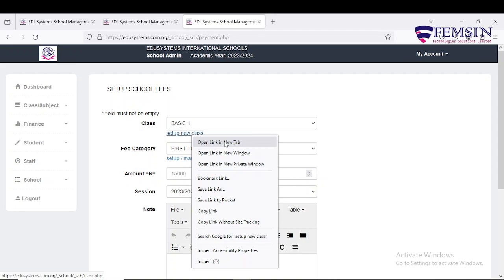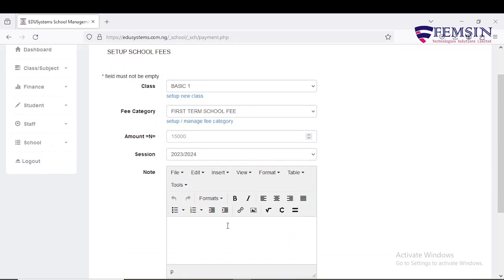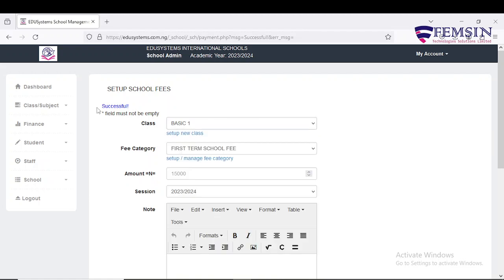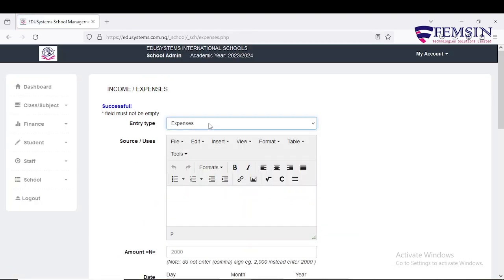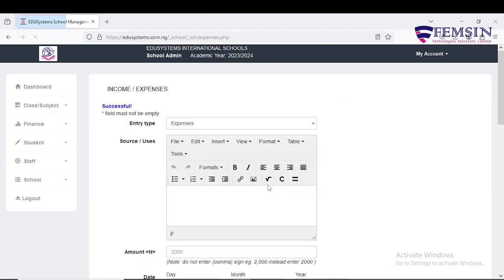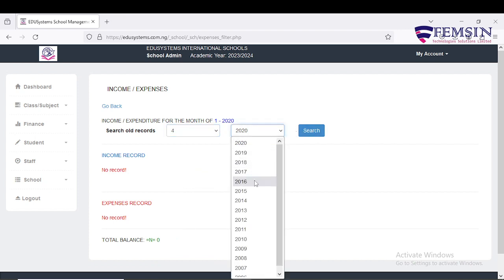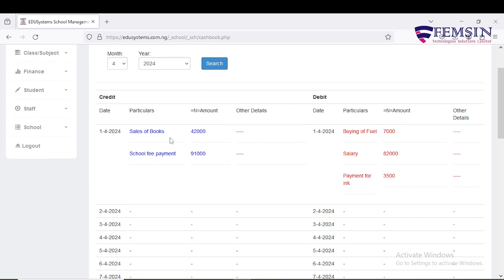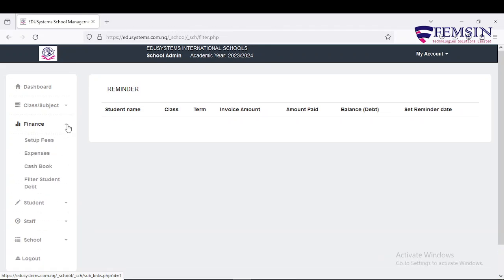How to Use Finance Module on EDUSystems School Management Software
FINANCE MODULE: How to Setup Fees, Use Income and Expenses, View Cash Book and Filter Student Debt on EDUSystems School Management Software